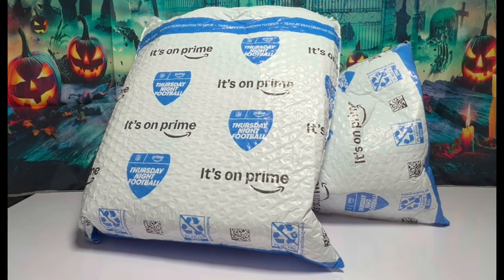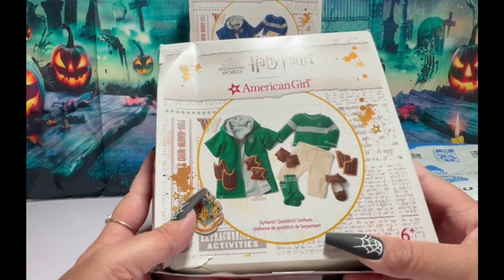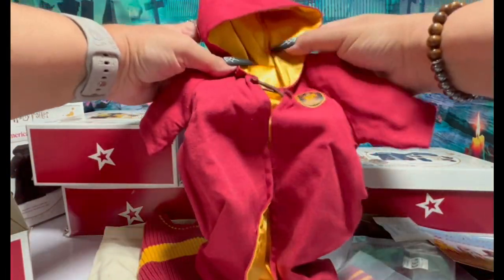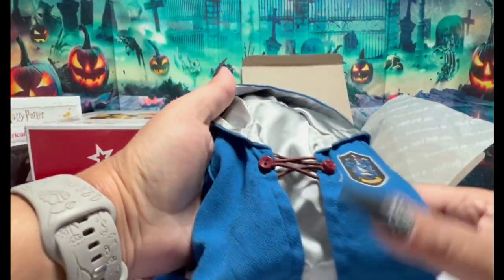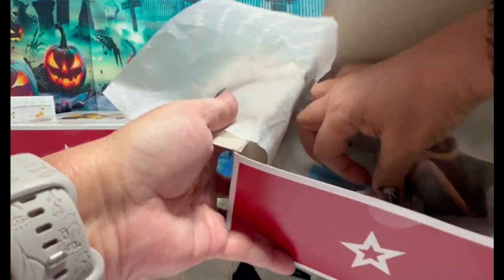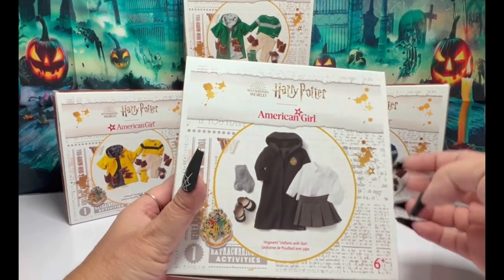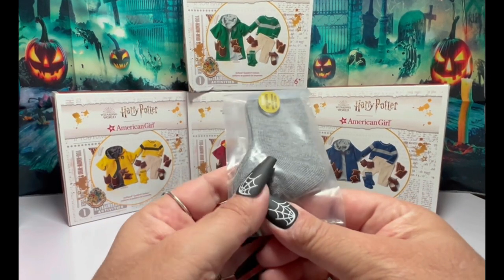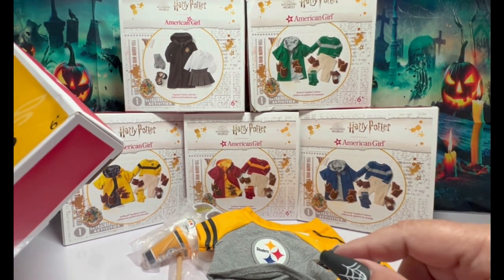Unboxing Harry Potter Quidditch Uniforms +2 for American Girl Dolls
Starting Fresh with new videos.  I am hoping to give you a more informative and better videos about my collections. (Barbie, Monster High, Disney Collector's, other Collectible Dolls & Miniatures. Some old videos will remain. Thank you for your support.

I am retired and I am loving it. I love to shop at antique stores, thrift stores and other places.  I love to collect Barbie Dolls and other special collector’s dolls & items. I am an Adult Collector and this channel is for adults.